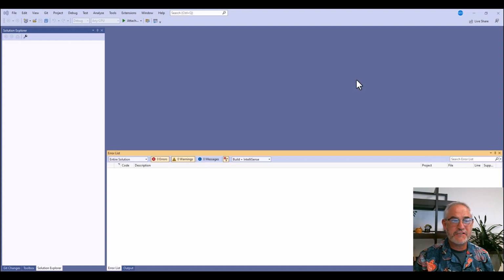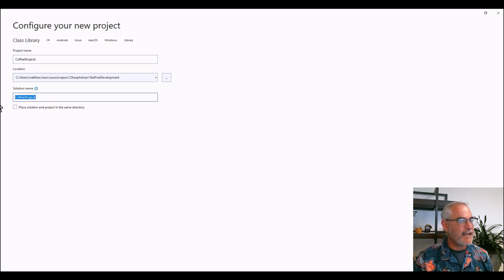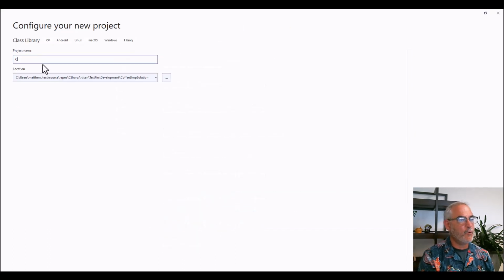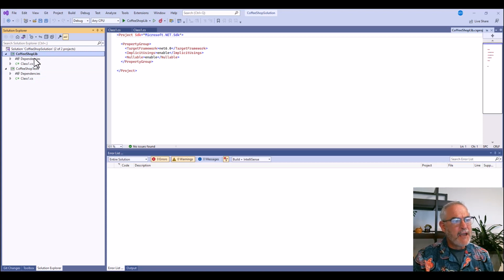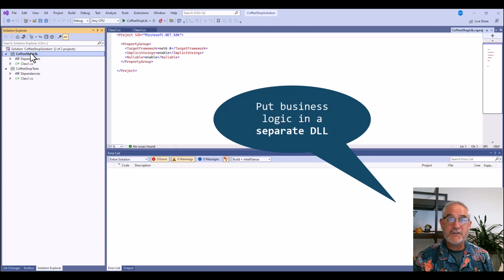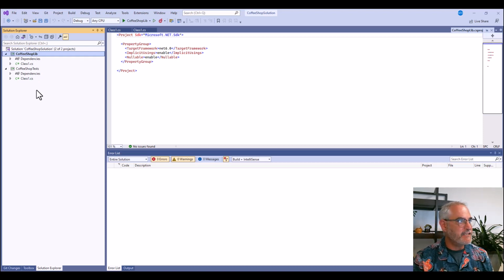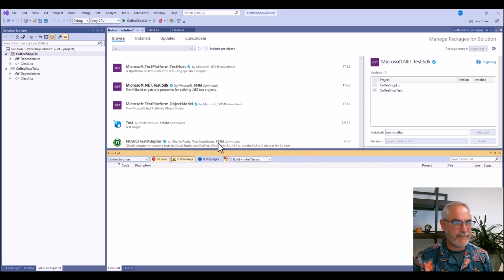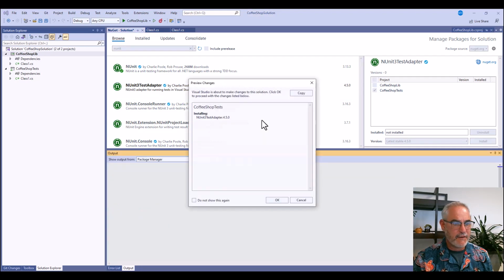TFD 2 - Getting Set Up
In this video we'll set up our Visual Studio Solution with two library projects, one for our business logic code and one for our test code, and we'll also set the references we need to relevant NUnit packages.